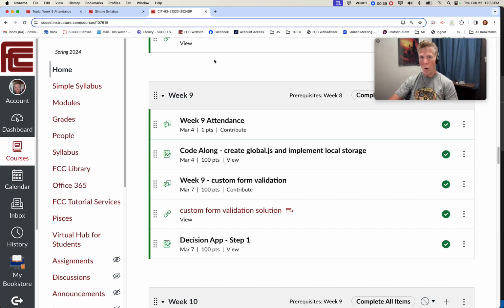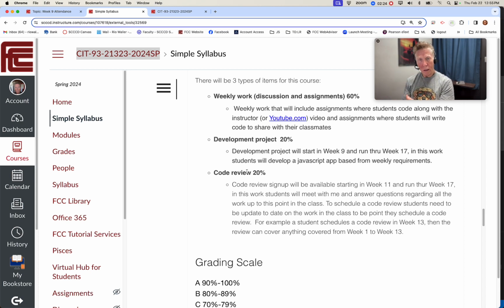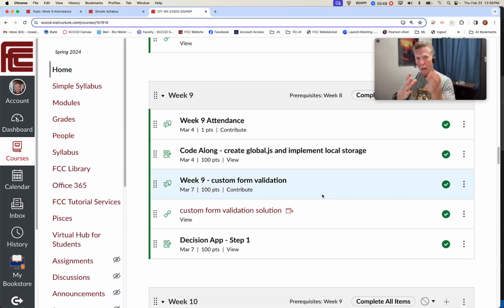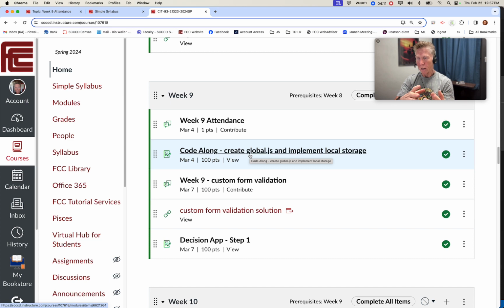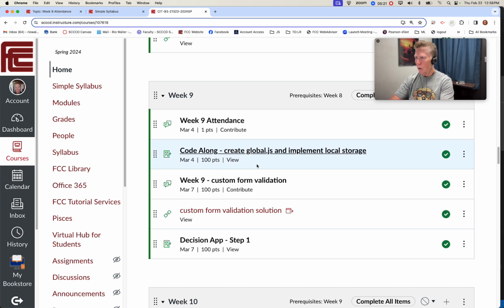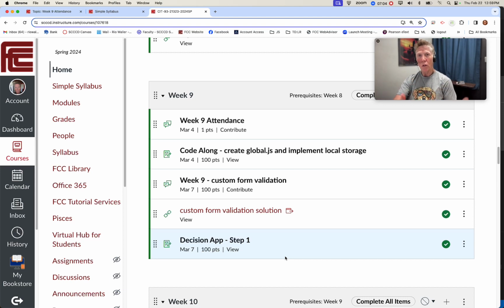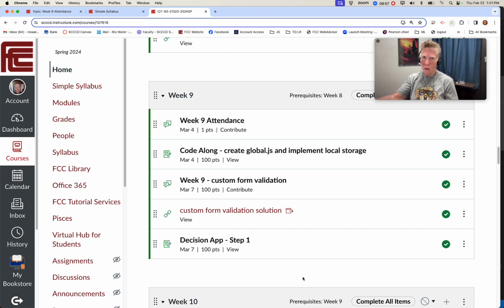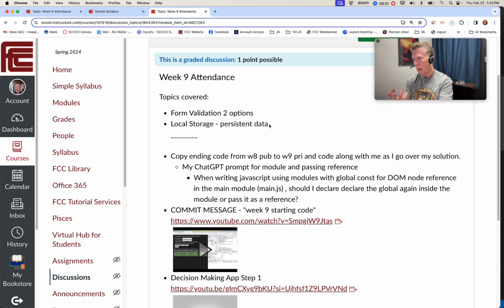CIT93SP24 - Week 9 Attendance